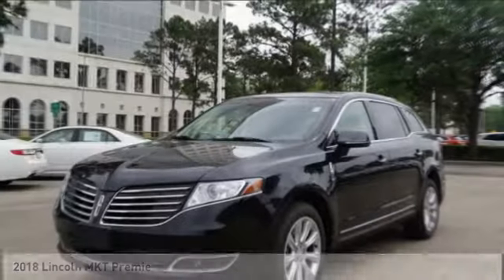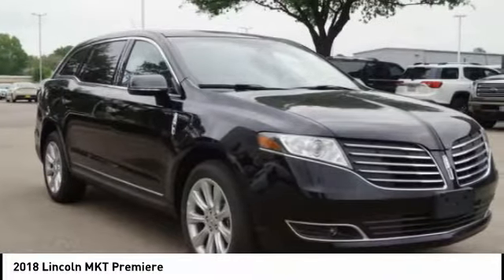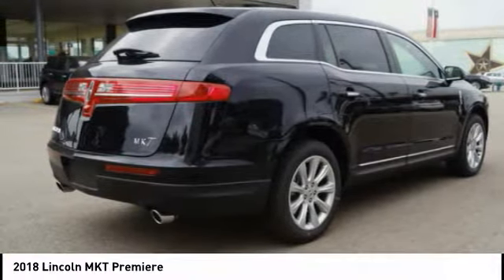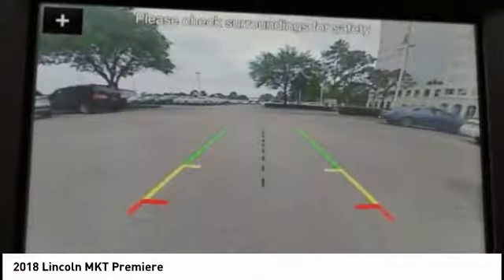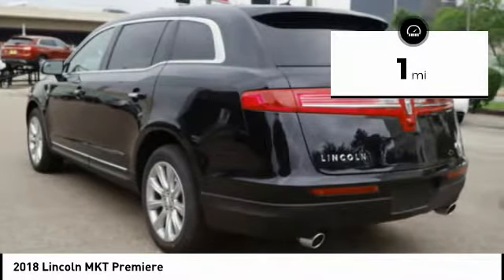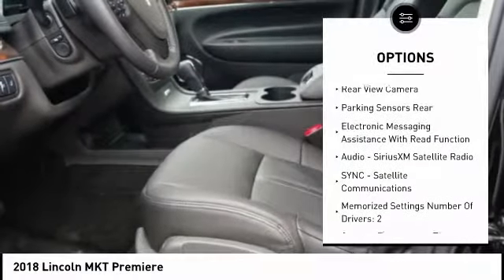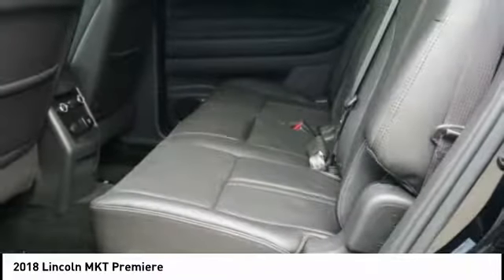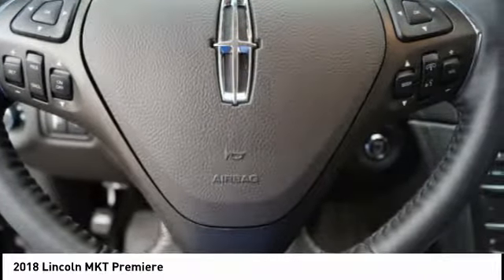2018 Lincoln MKT Houston TX 8T029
2018 Lincoln MKT Premiere

Looking for the right crossover? Today could be your lucky day. this 2018 Lincoln MKT could be yours.